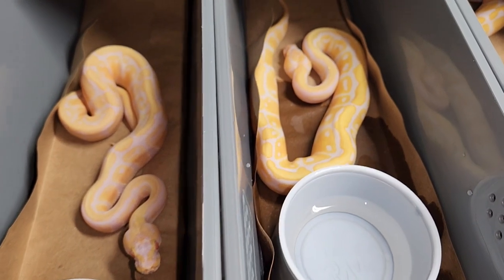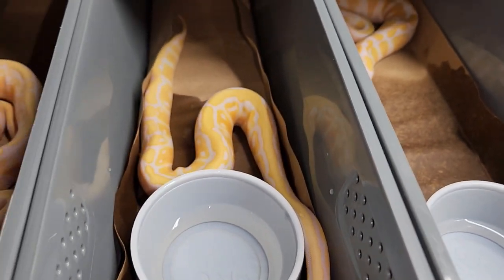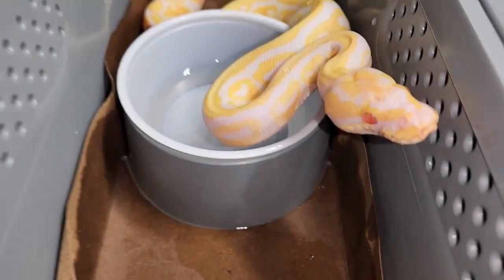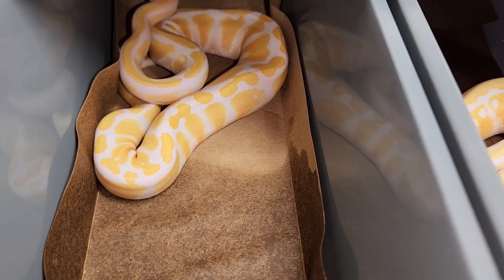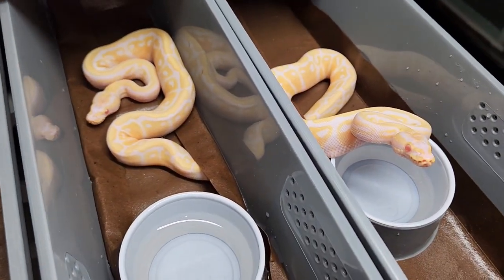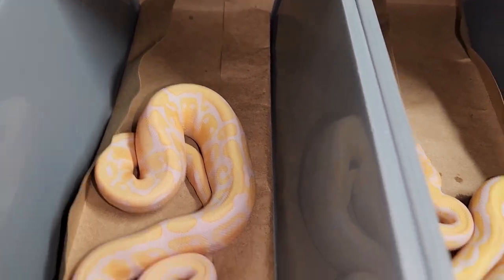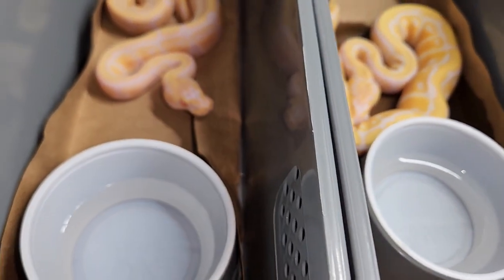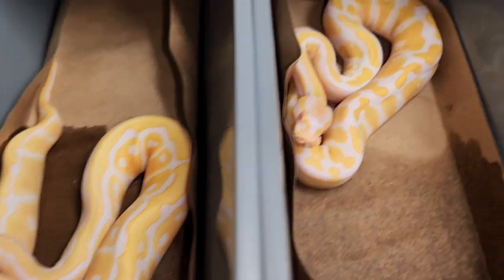Candino Clutch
In this video we look at a few of the snakes in the candino clutch